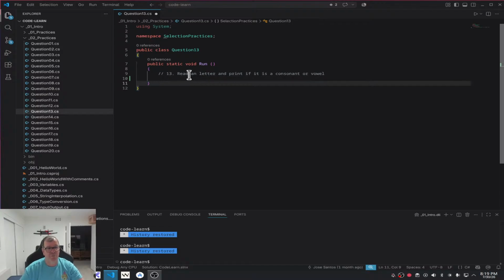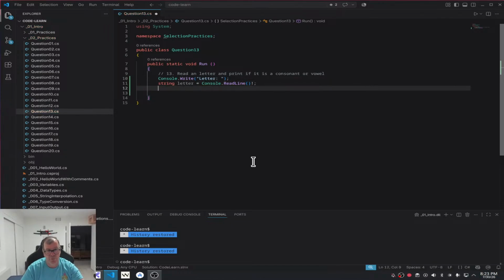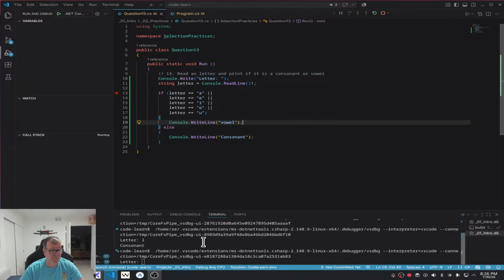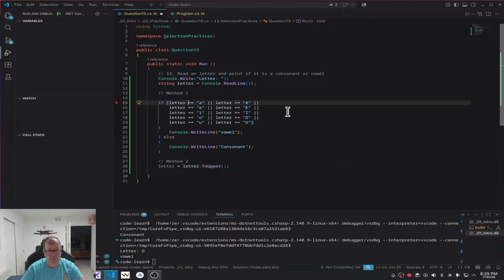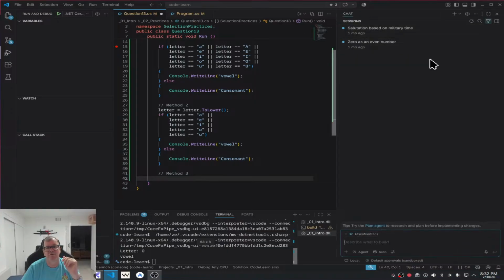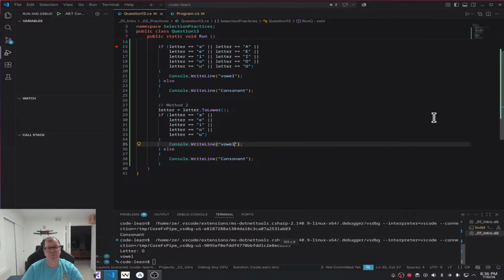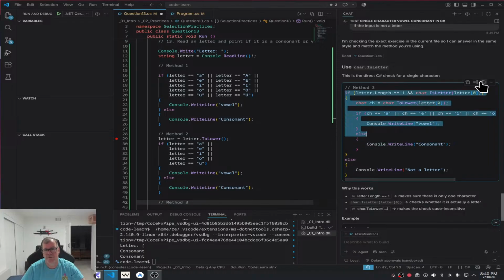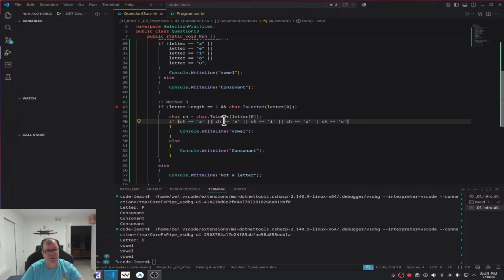Class #27: Selection command swtich and Practices (Question 13)